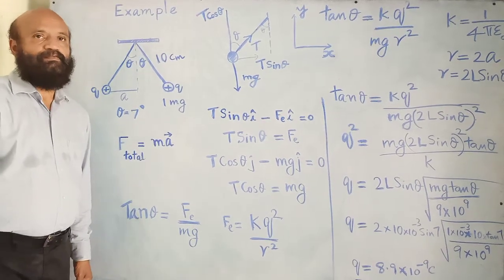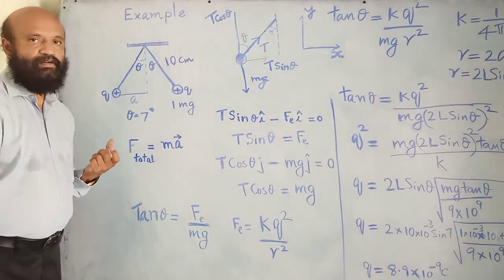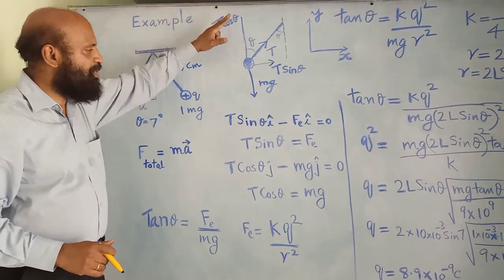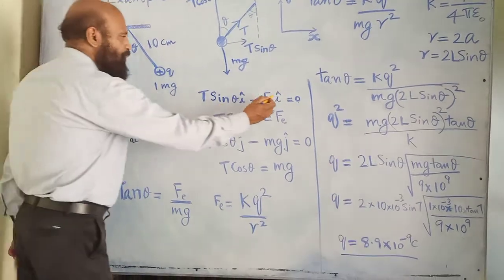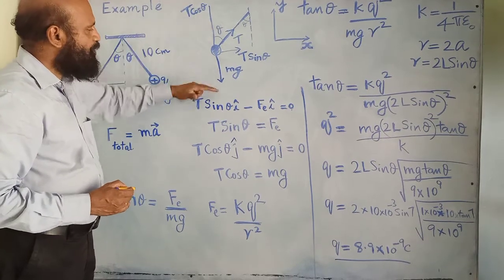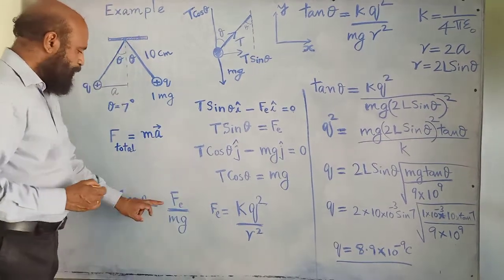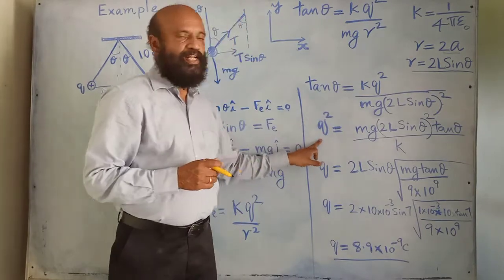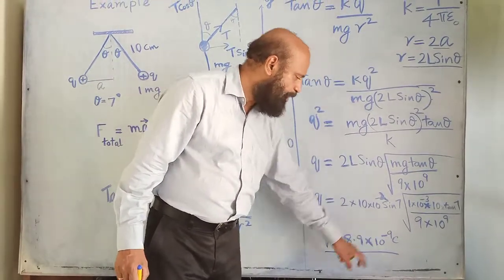A problem based on coulomb's law |coulomb's inverse square law 3|electrostatics |12 th physics